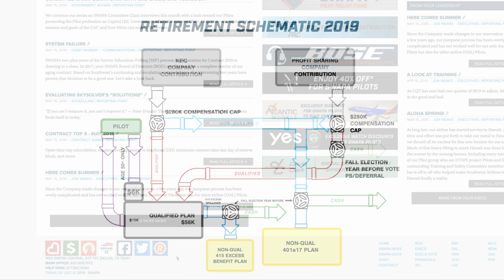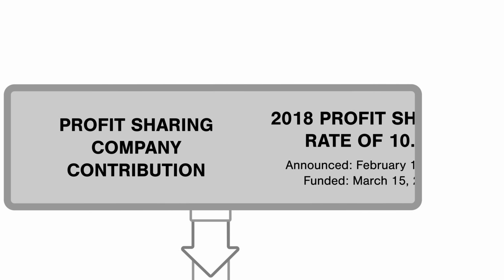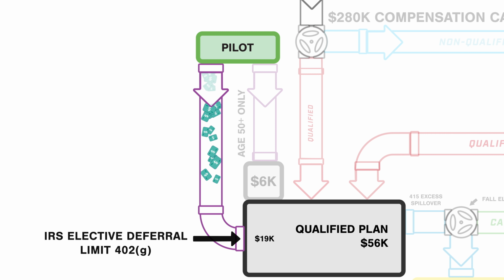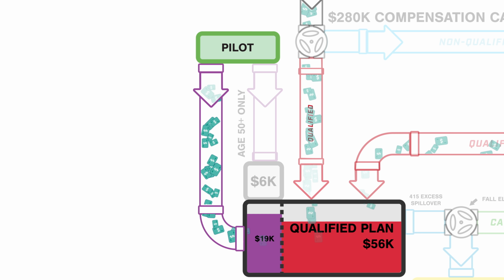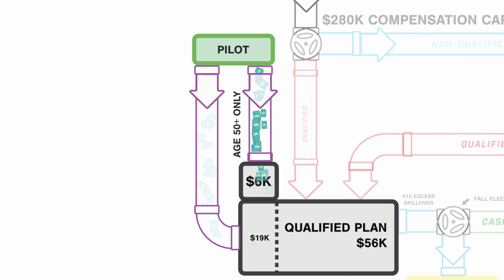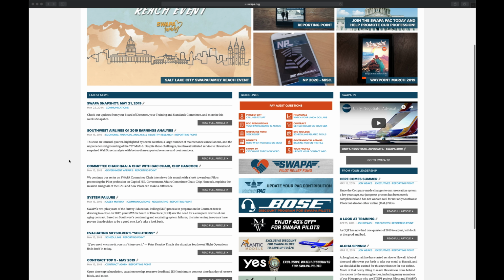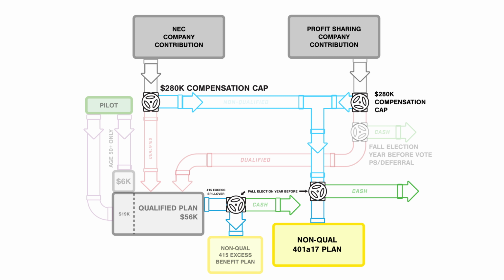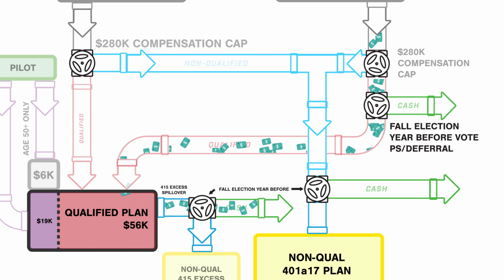Retirement Schematic 2019